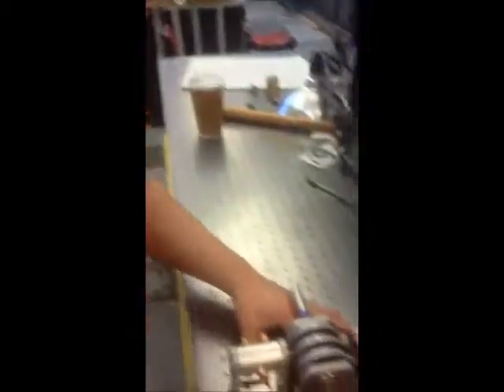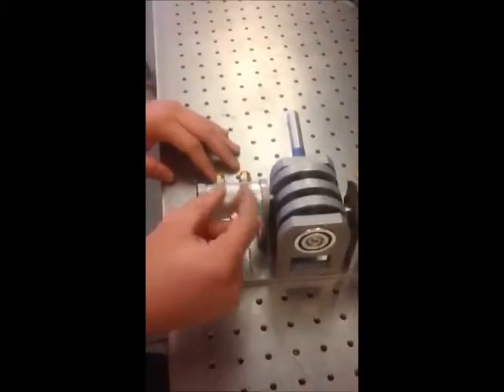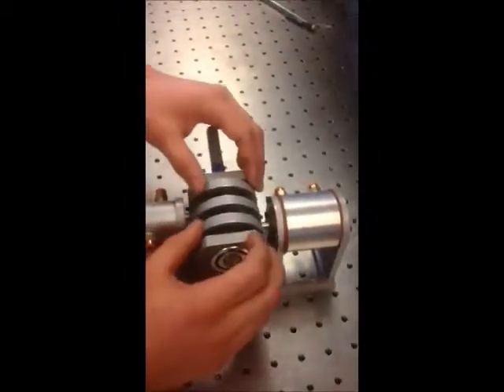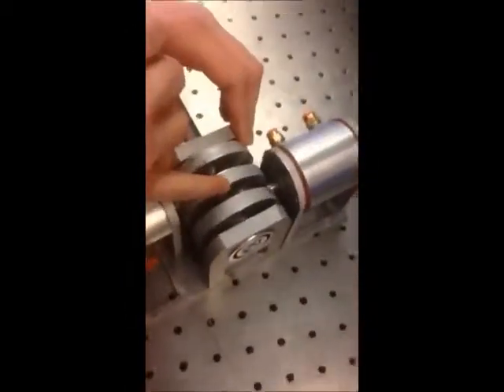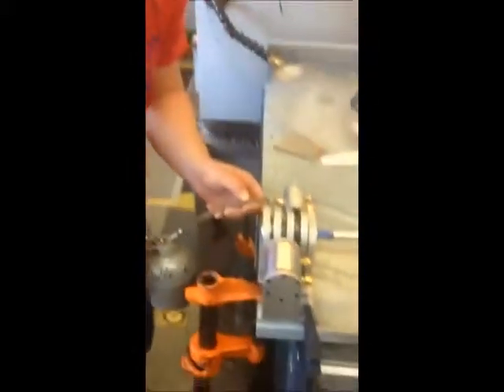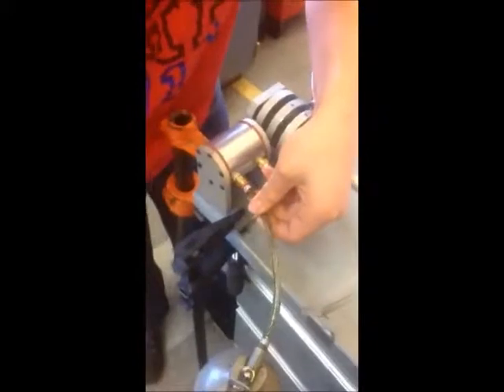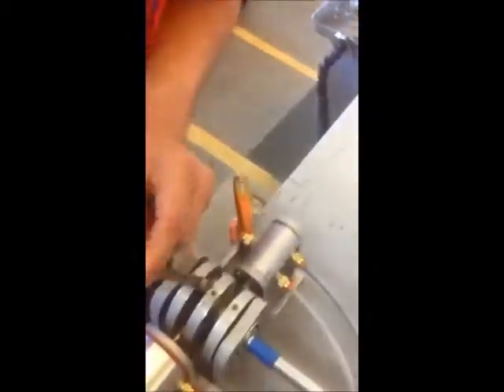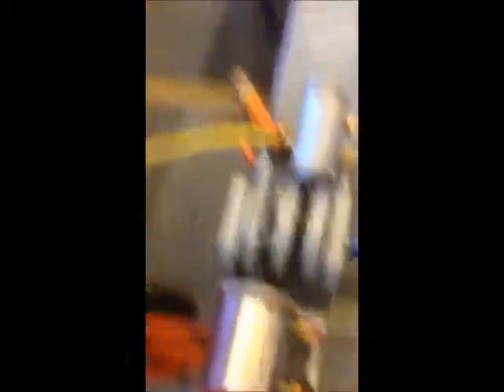Rowan University Air Engine Movie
Team Yoked Up: Rowan University Air Engine